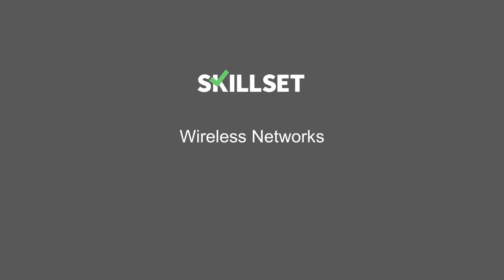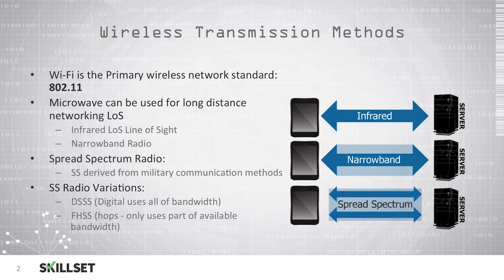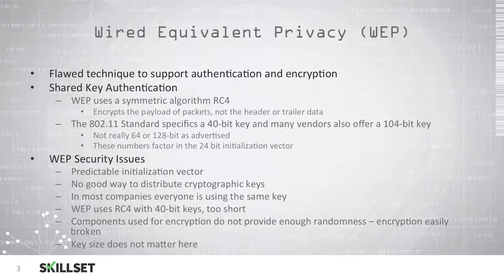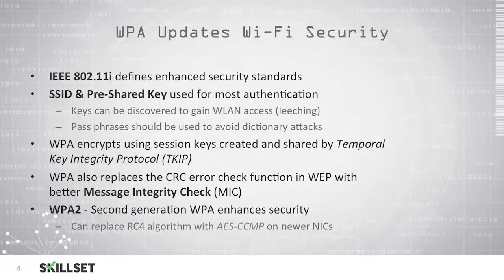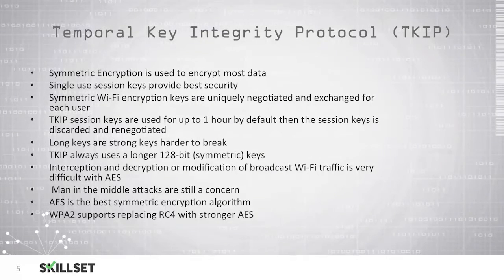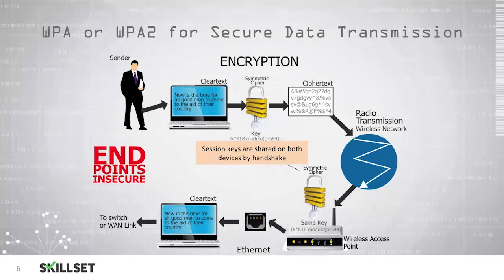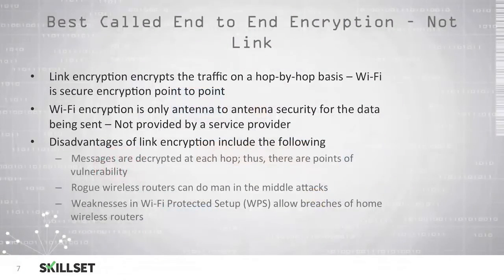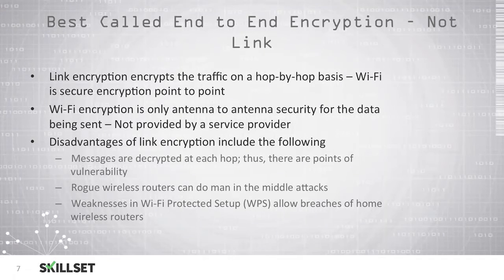Wireless Networks (CISSP Free by Skillset.com)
This Wireless Network Security training video is part of the CISSP FREE training course from Skillset.com

Topic: Authentication & Identity
Skill: Network Security Fundamentals
Skillset: Identity and Access Management
Certification: CISSP